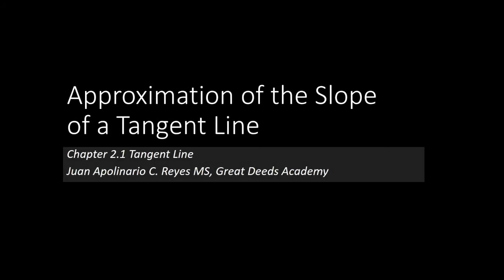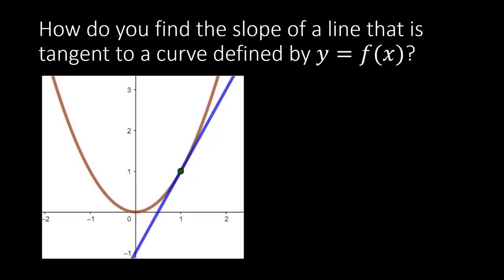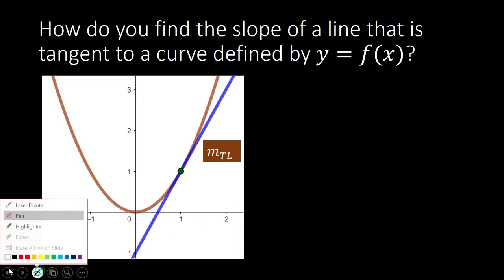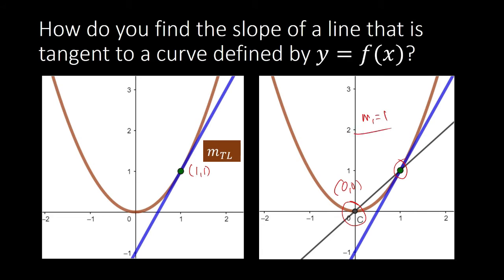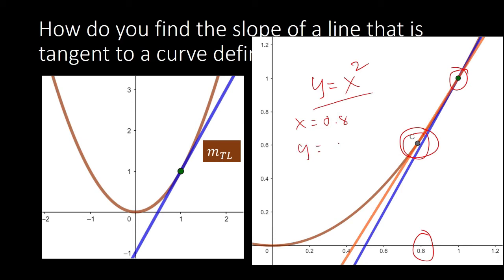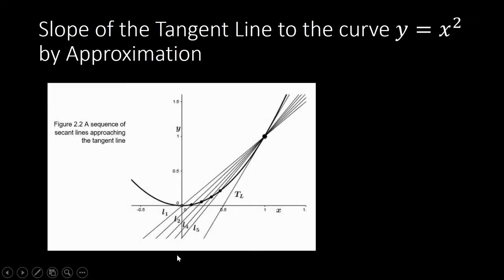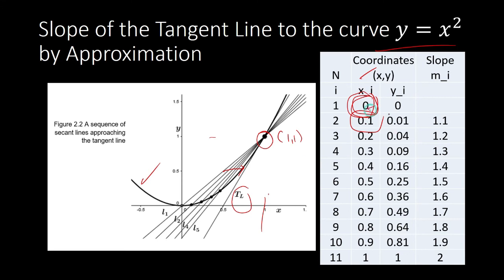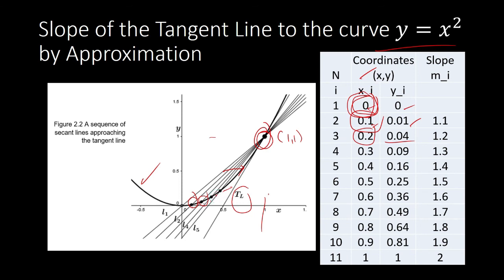Approximating the Slope of the Tangent Line (Basic Calculus, STEM)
We will approximate the slope of the tangent line by constructing a sequence of secant lines and computing their slopes as the secant lines approach the tangent line.

Great Deeds Textbooks, published by UNLIMITED BOOKS Library Services and Publishing Inc., are available in LAZADA